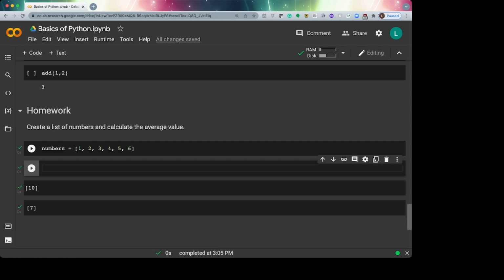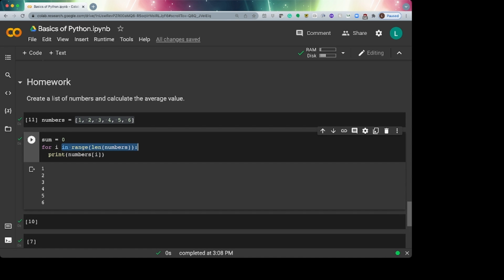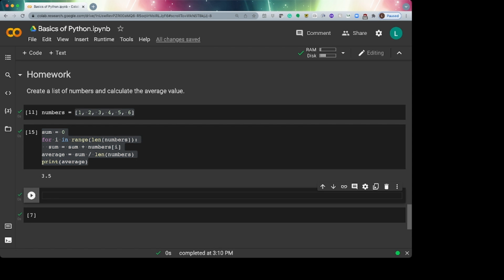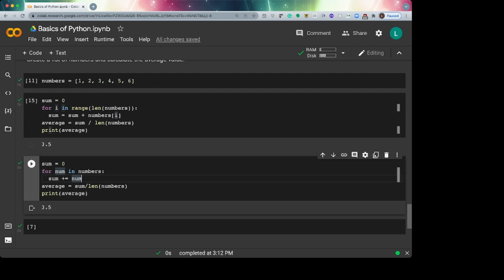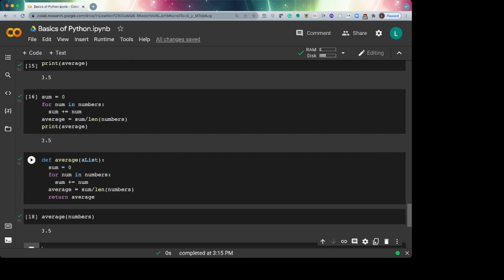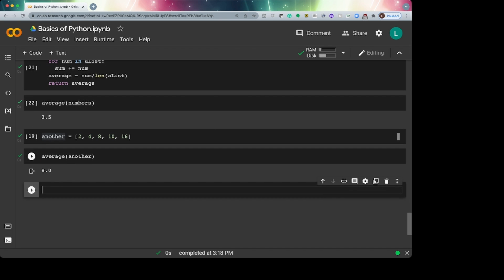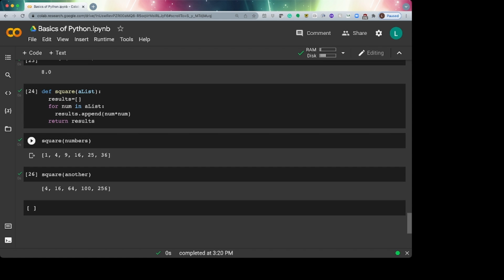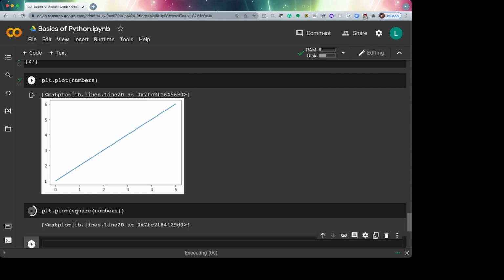Python Tutorial for Beginners using a Web Browser Lecture 2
It is a Python tutorial for beginners using a Colab notebook. It covers the basics of Python language, Colab notebook, Python functions, and the first simple plot. It shows how to start to write your Python code in the Colab notebook with only a web browser.